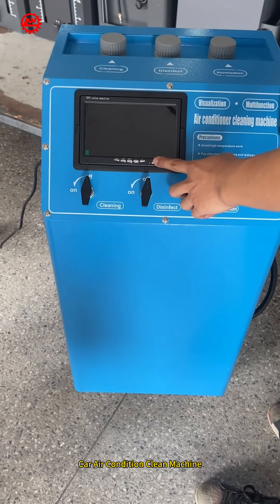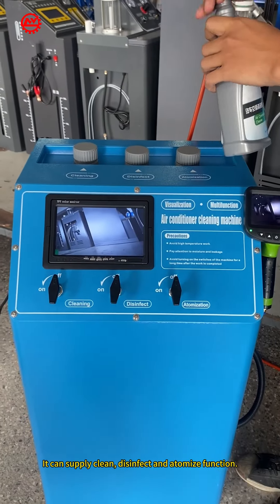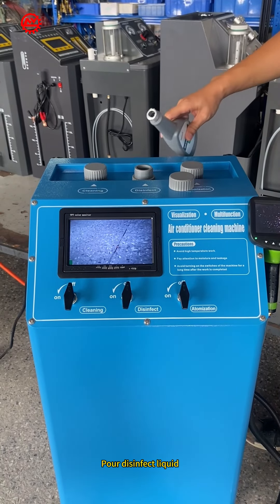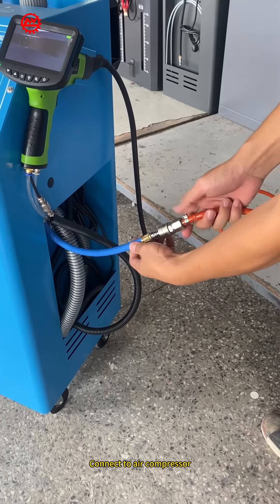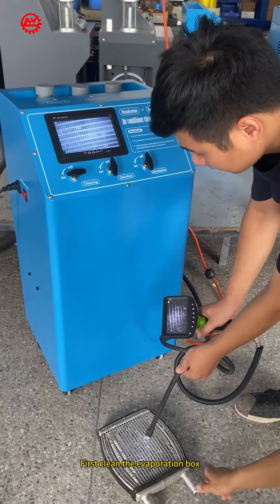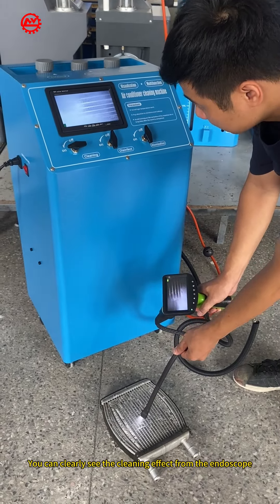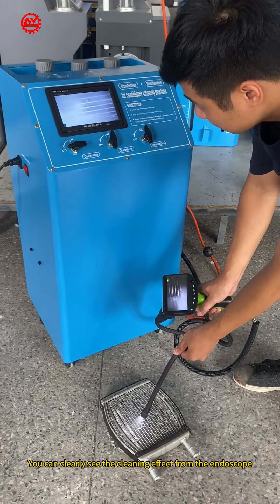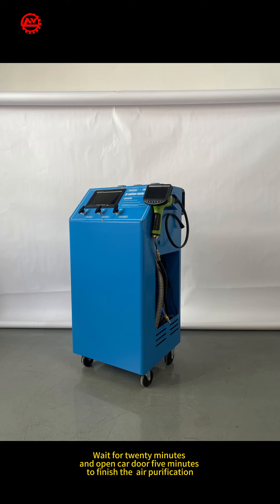Car air condition clean machine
Car air conditioner cleaning machine is mainly used to clean the evaporation box of car air conditioners. Use detergent for cleaning, bactericide for sterilization and deodorization, and smoke disinfection function. Equipped with an endoscope, the cleaning effect can be clearly seen. It is one of the necessary equipment in car maintenance shops. It can effectively extend the service life of car air conditioners and bring fresh air to drivers and passengers.